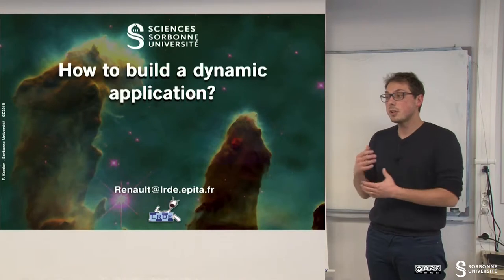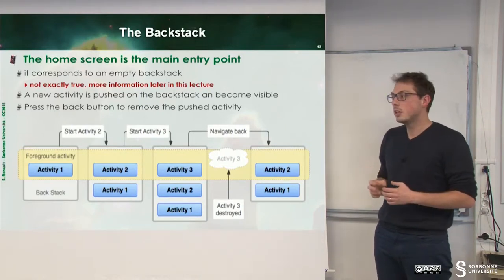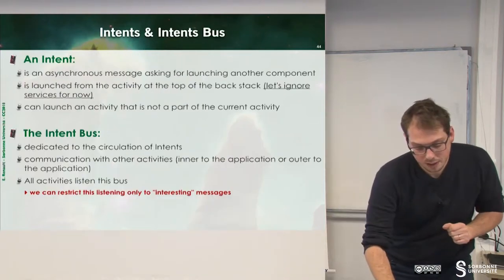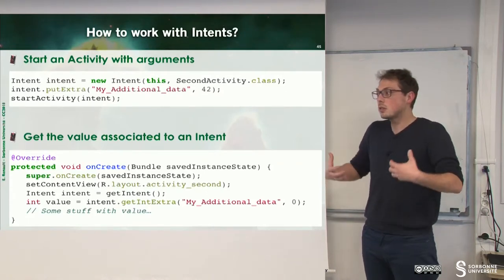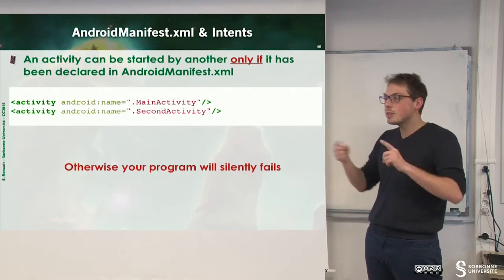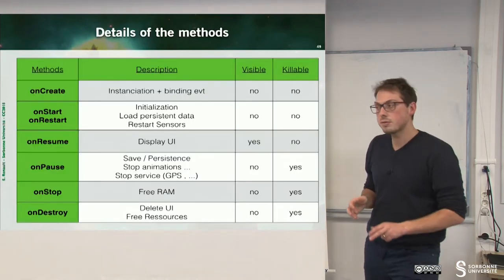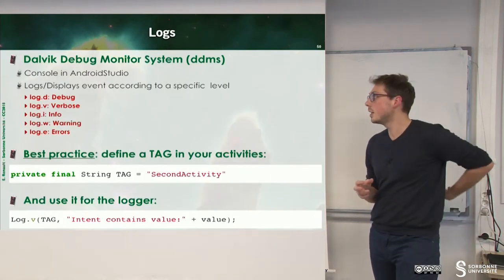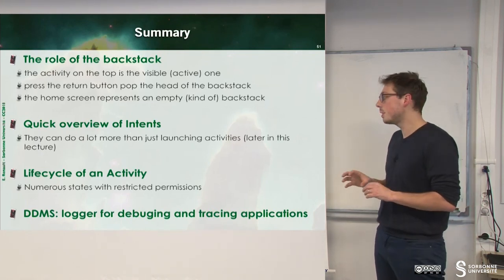174 — How to build a dynamic application